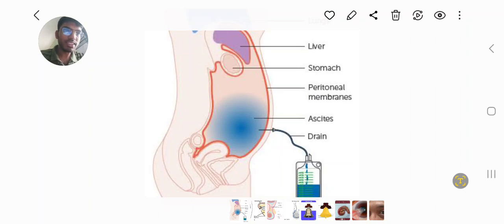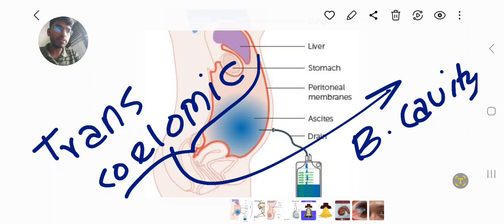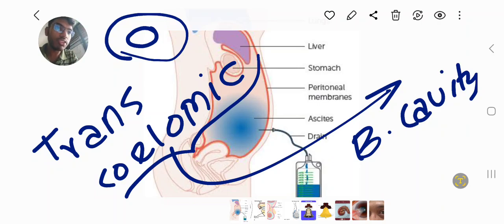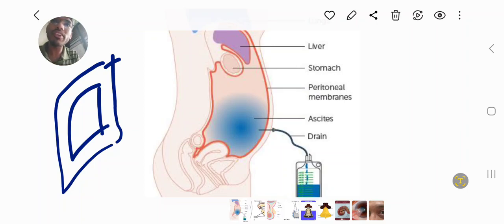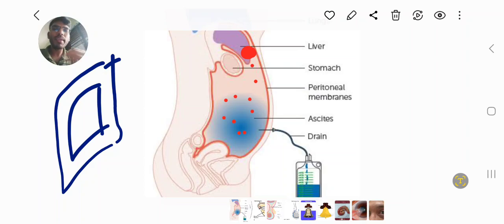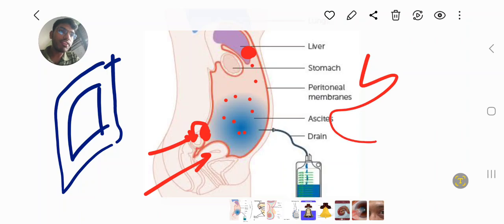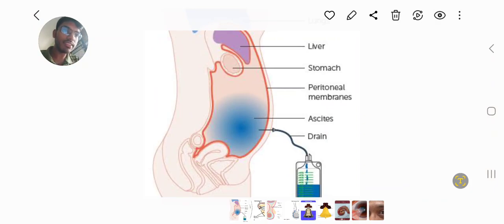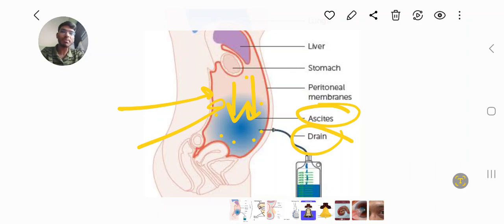Transcolemic Spread of Cancer